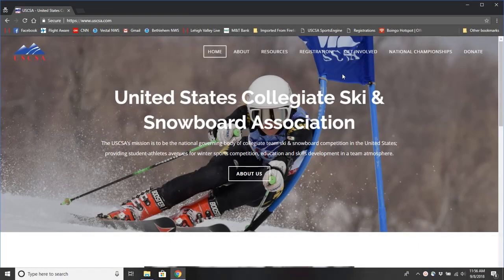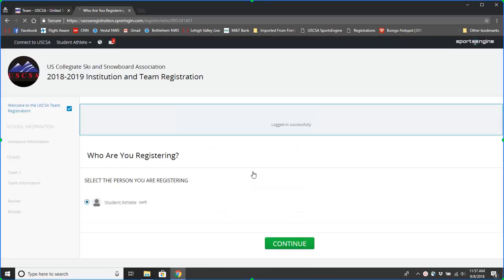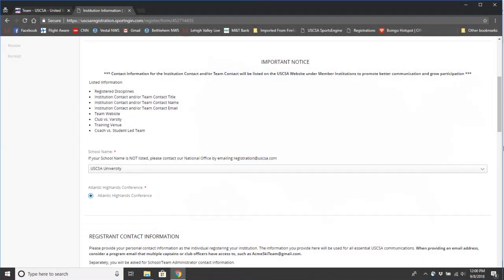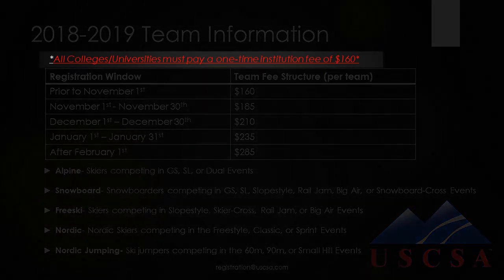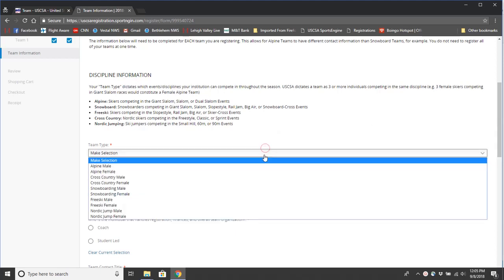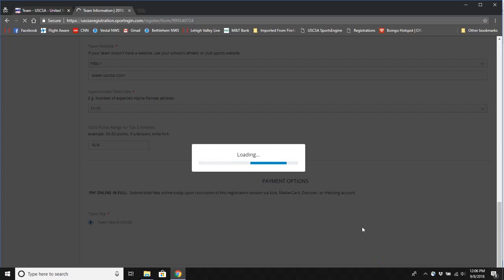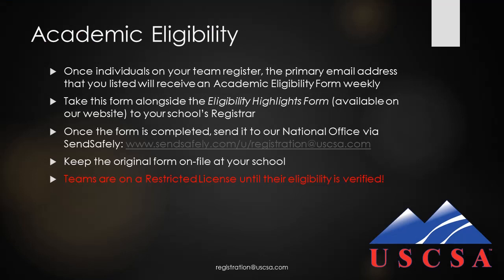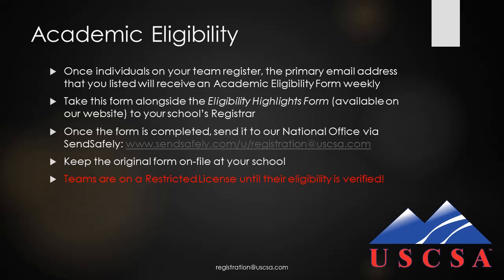USCSA Team Registration Walk-Through 2018-2019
Step-by-step walk-through for completing the 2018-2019 Team Registration forms, which can be found